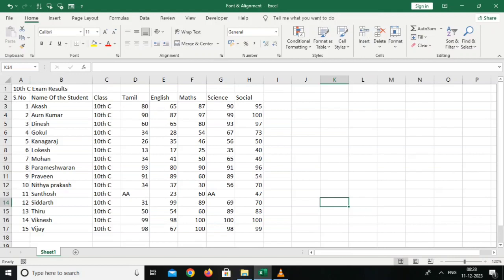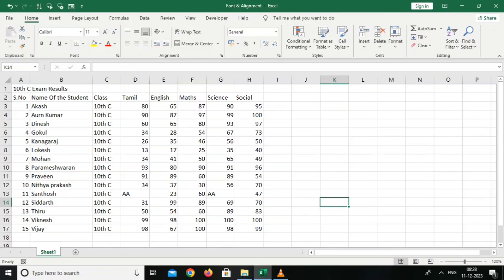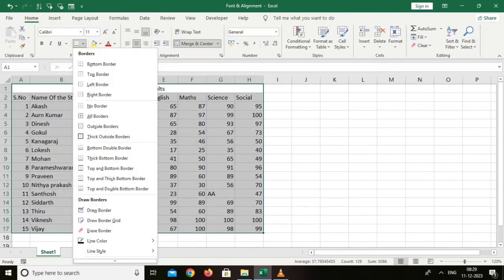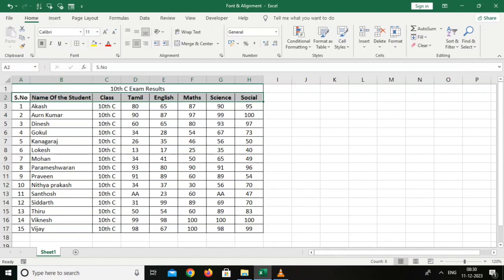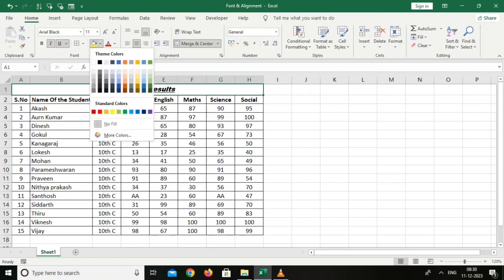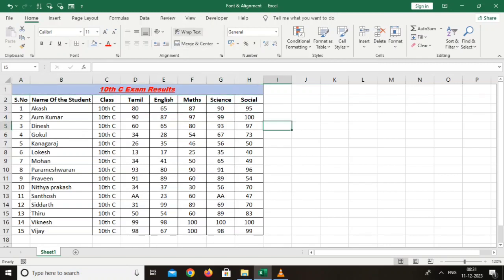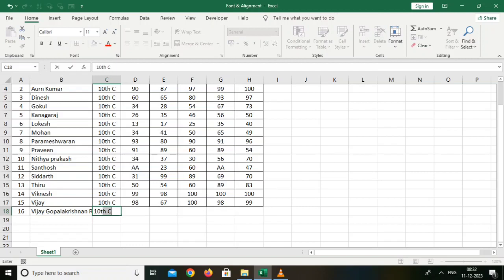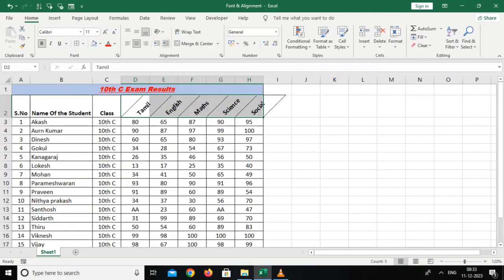Font & Alignment - in Excel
in this video we going to learn how to set
Border
alignment
font size
font style
font colour
marge & centre
wrap text